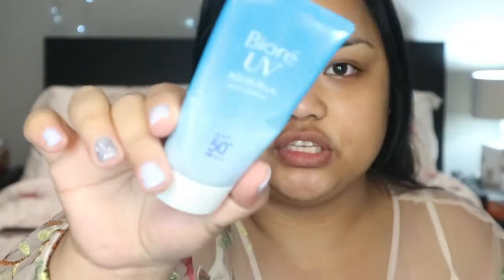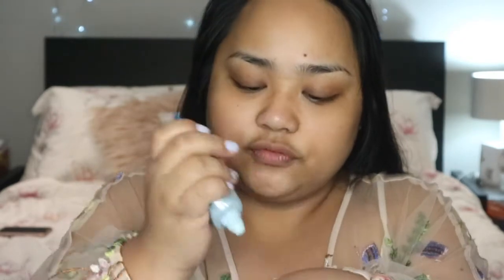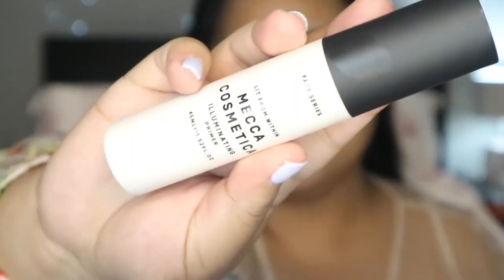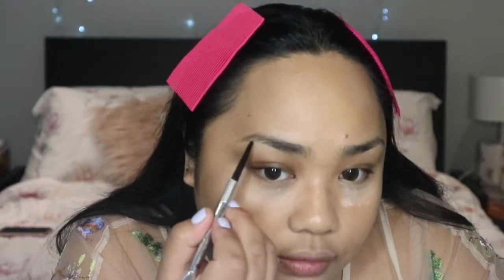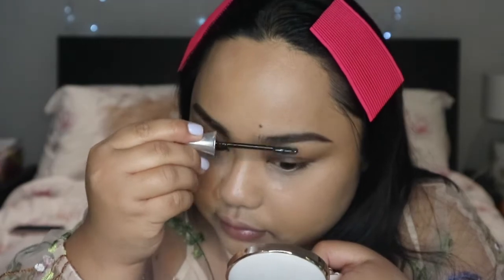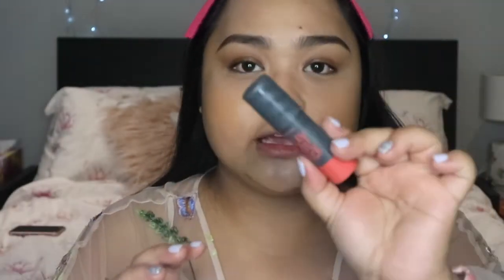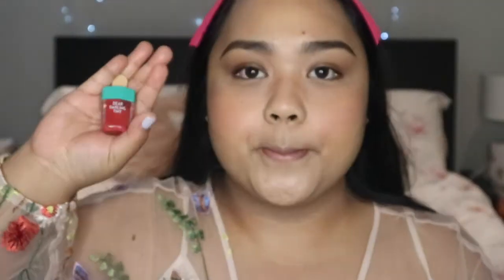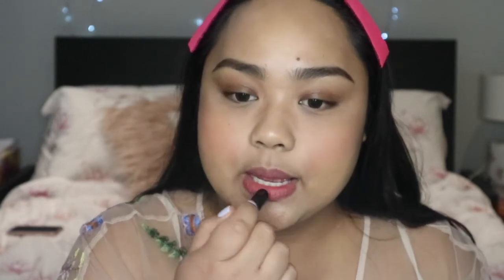Glass Skin Look 2018 Trend